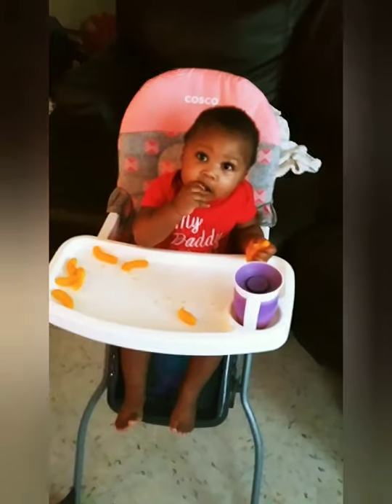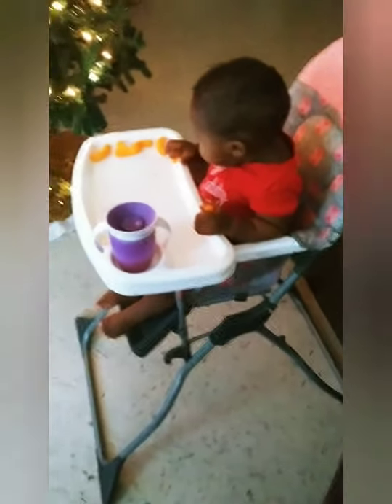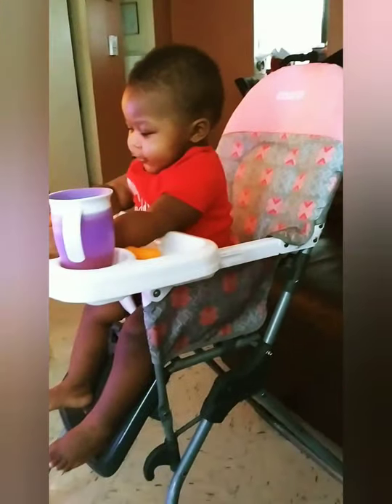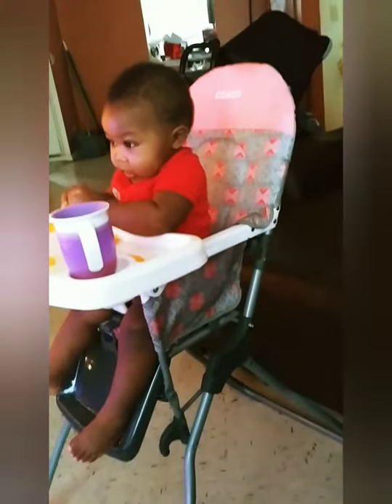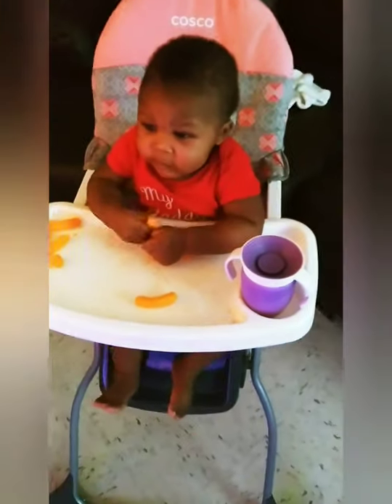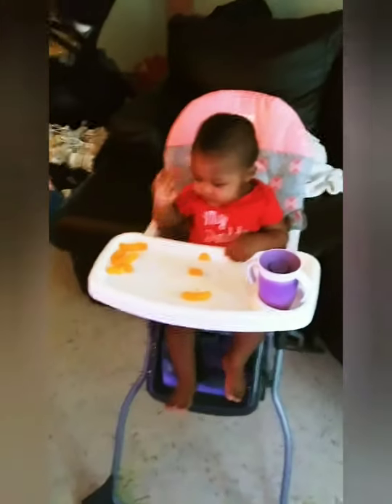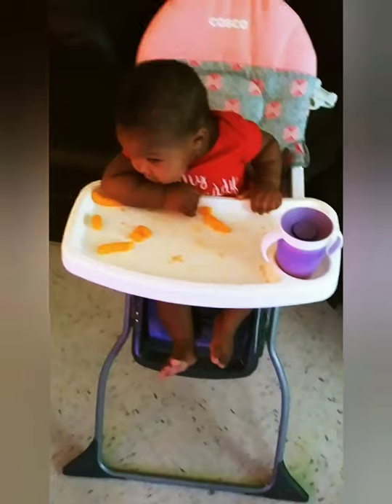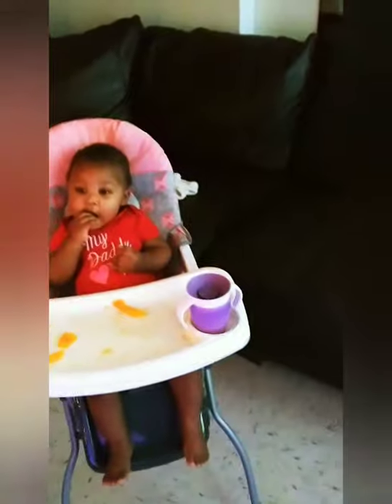Cosco highchair review ( i recommend it)